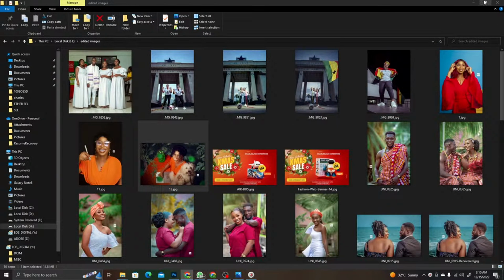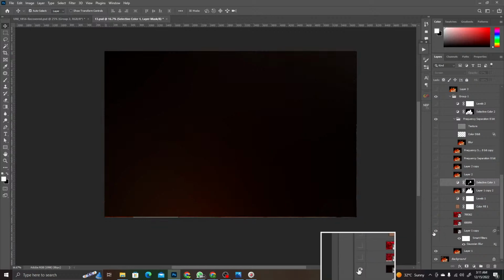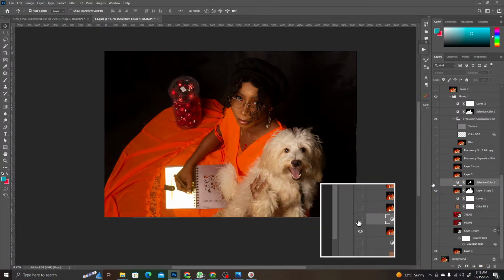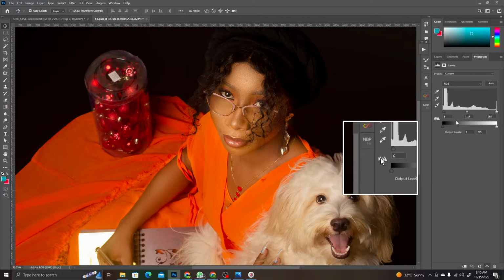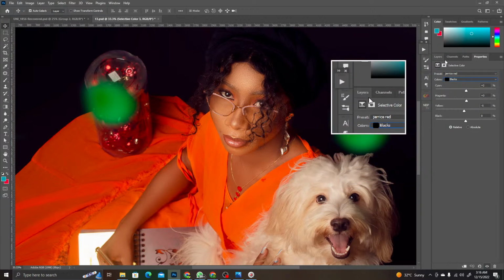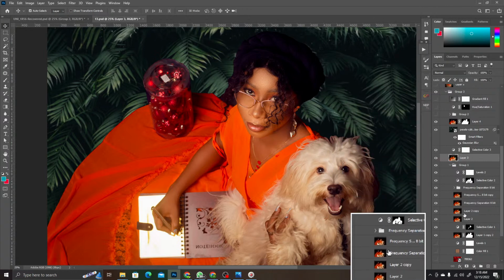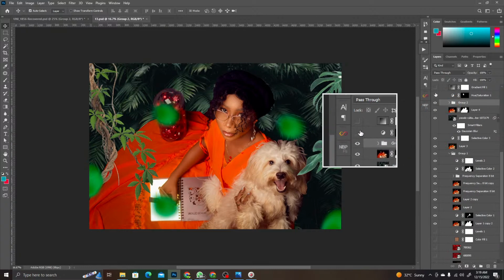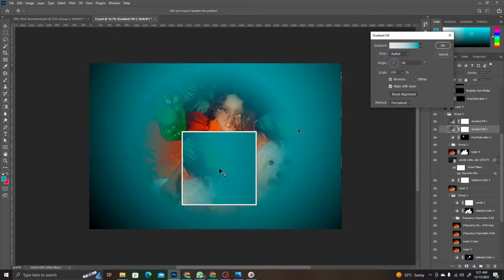High End Photo Manipulation